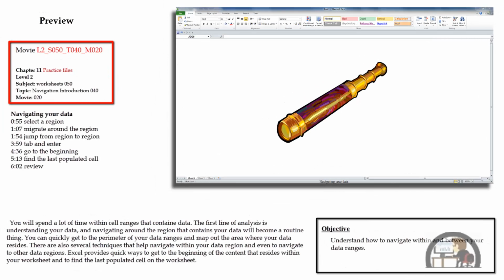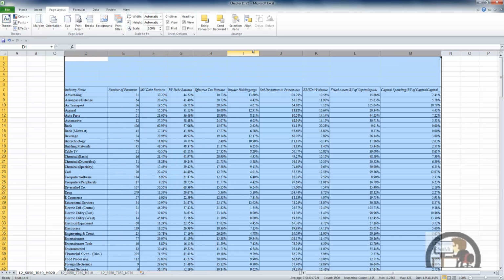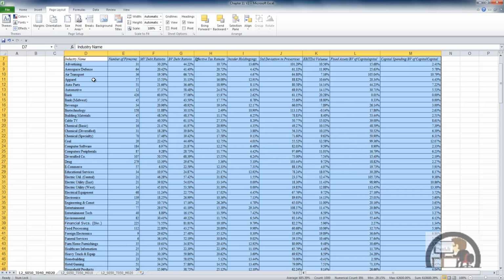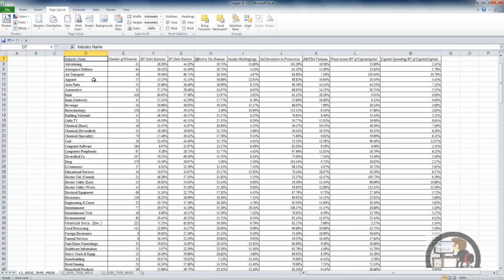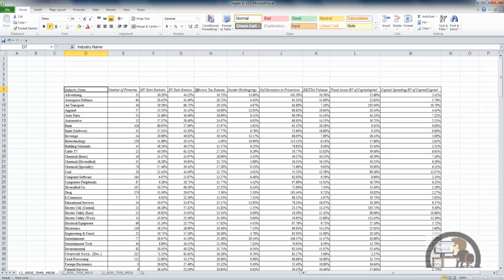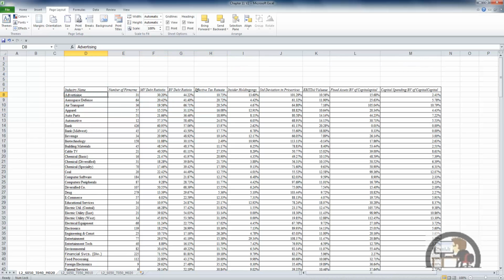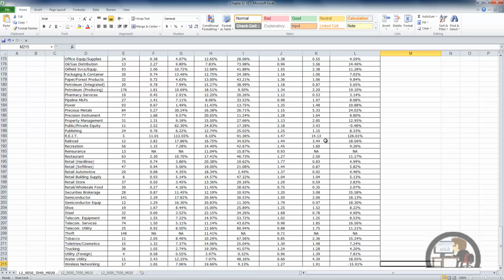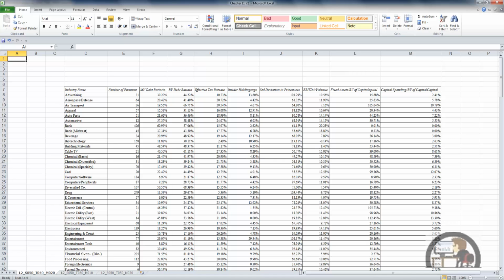L2_S050_T040_M020 - worksheets - Navigation Introduction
You will spend a lot of time within cell ranges that containe data. The first line of analysis is understanding your data, and navigating around the region that contains your data will become a routine thing. You can quickly get to the perimeter of your data ranges and map out the area where your data resides. There are also several techniques that help navigate within your data region and even to navigate to other data regions. Excel provides quick ways to get to the beginning of the content that resides within your worksheet and to find the last populated cell on the worksheet.